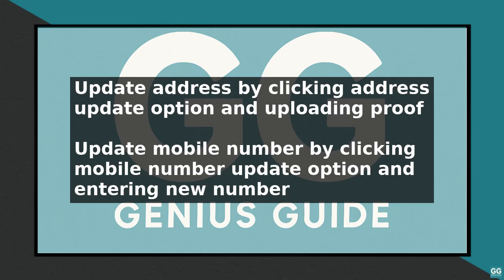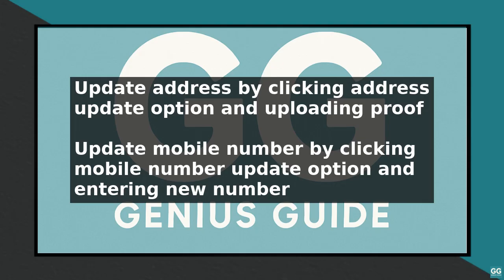How To Update HDFC Bank Zero Balance Account (2025)